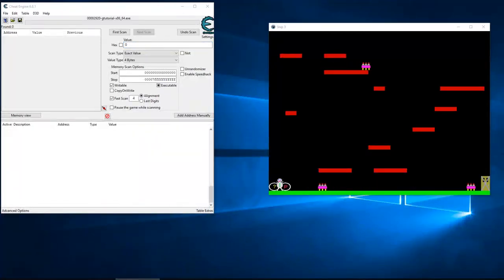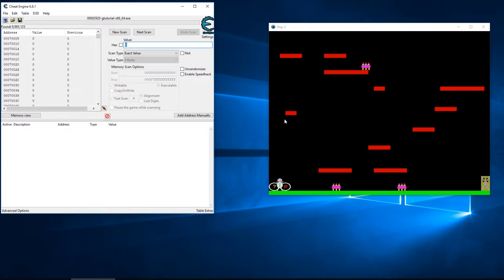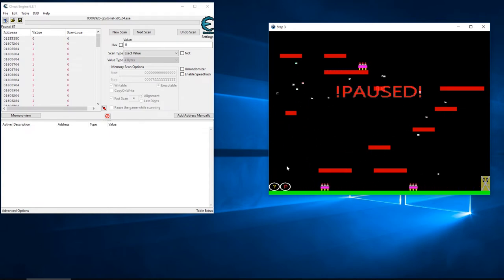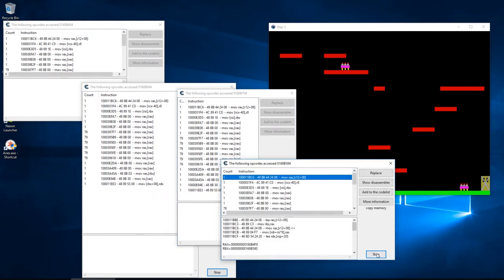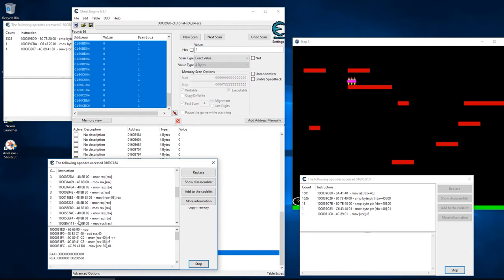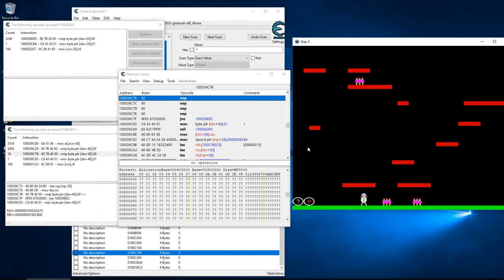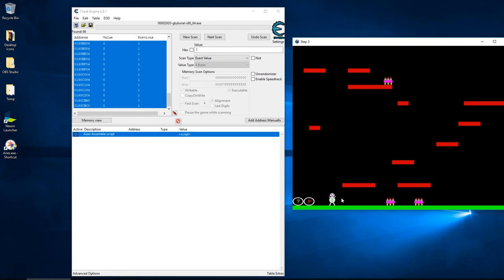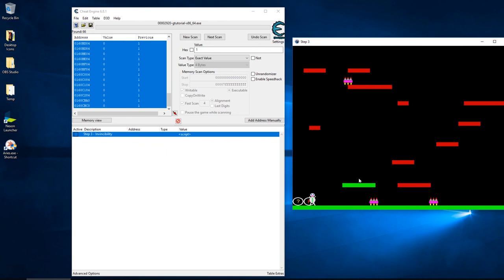Cheat Engine - No Collision with Enemies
In this video, I show you how to find collision addresses and ultimately take no damage from enemies